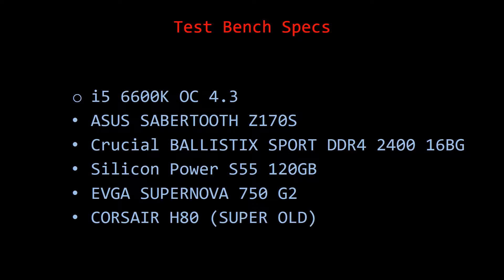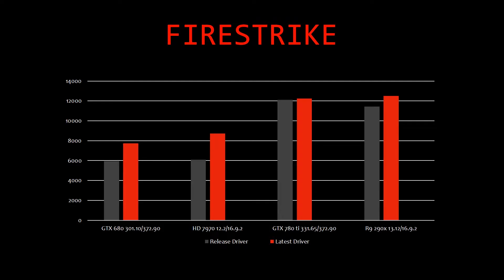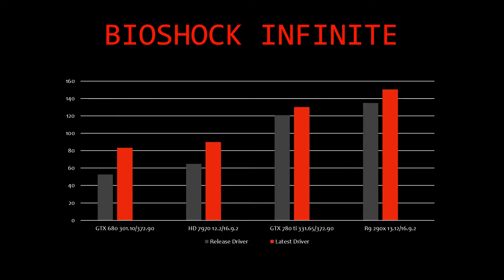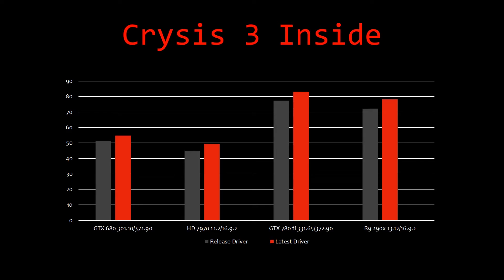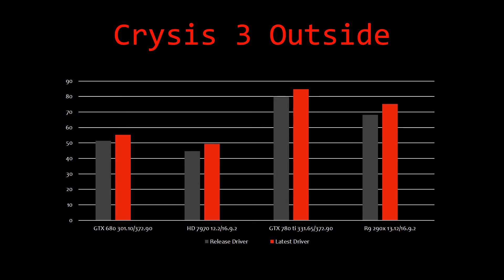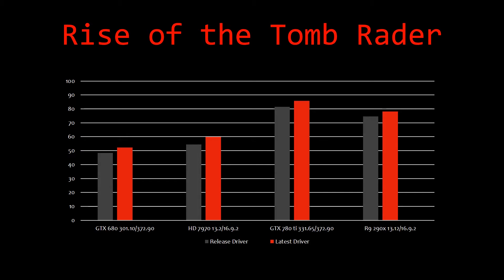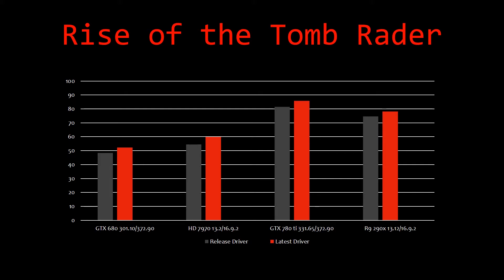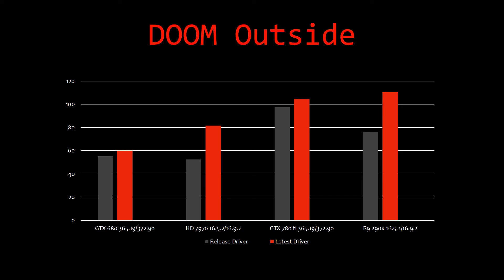Graphics Drivers:Release vs Current